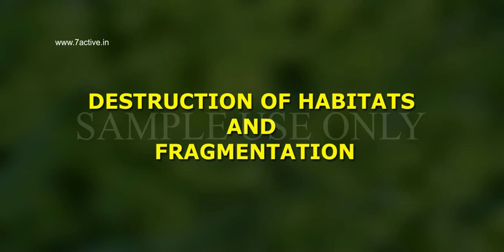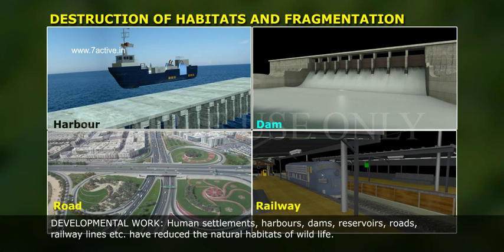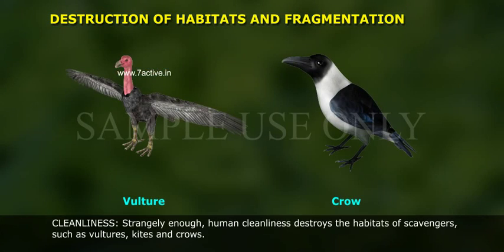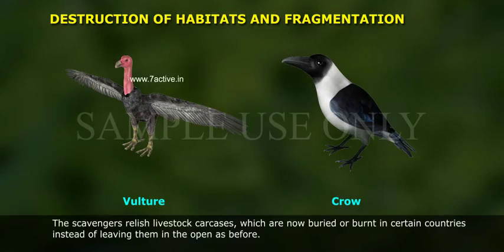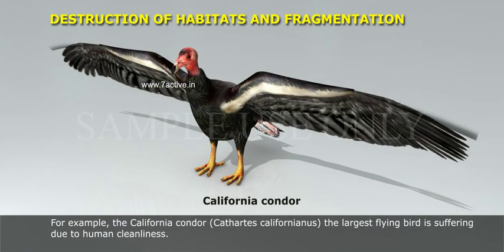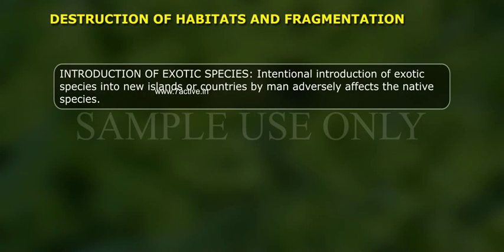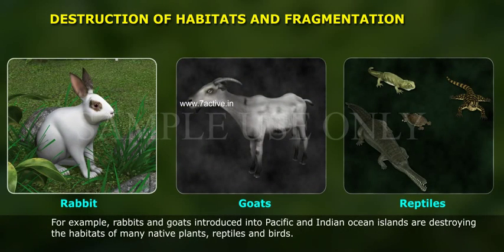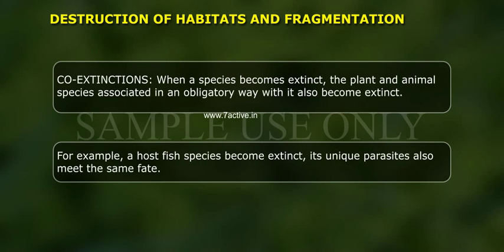DESTRUCTION OF HABITATS AND FRAGMENTATION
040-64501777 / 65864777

7 Active Technology Solutions Pvt.Ltd. is an educational 3D digital content provider for K-12. We also customise the content as per your requirement for companies platform providers colleges etc . 7 Active driving force "The Joy of Happy Learning" -- is what makes difference from other digital content providers. We consider Student needs, Lecturer needs and College needs in designing the 3D & 2D Animated Video Lectures. We are carrying a huge 3D Digital Library ready to use.

BIODIVERSITY AND CONSERVATION: DESTRUCTION OF HABITATS AND FRAGMENTATION: Destruction of natural habitats causes the most serious threat to the biodiversity. Habitats are destroyed by many human activities. DEVELOPMENTAL WORK: Human settlements, harbours, dams, reservoirs, roads, railway lines etc. have reduced the natural habitats of wild life.DEFORESTATION: Deforestation deprives the wild life of cover and food. This lead to the decrease in population of a species. Deforestation also reduces the area of free movement of wild animals, and this may lower their reproductive capacity.
POLLUTION: Environmental pollution has degraded many important habitats, resulting in decrease in life.CLEANLINESS: Strangely enough, human cleanliness destroys the habitats of scavengers, such as vultures, kites and crows. The scavengers relish livestock carcases, which are now buried or burnt in certain countries instead of leaving them in the open as before. For example, the California condor Cathartes californianus the largest flying bird is suffering due to human cleanliness.INTRODUCTION OF EXOTIC SPECIES: Intentional introduction of exotic species into new islands or countries by man adversely affects the native species.It surely increases competition for food and space, but may also degrade or destroy habitats, and introduce diseases and parasites.For example, rabbits and goats introduced into Pacific and Indian ocean islands are destroying the habitats of many native plants, reptiles and birds.CO-EXTINCTIONS: When a species becomes extinct, the plant and animal species associated in an obligatory way with it also become extinct.
For example, a host fish species become extinct, its unique parasites also meet the same fate.